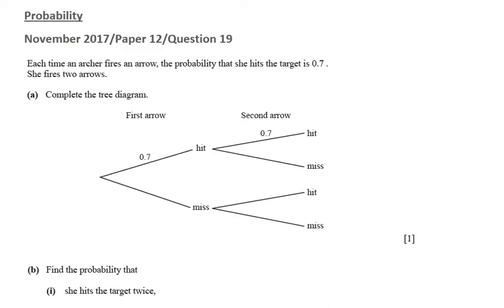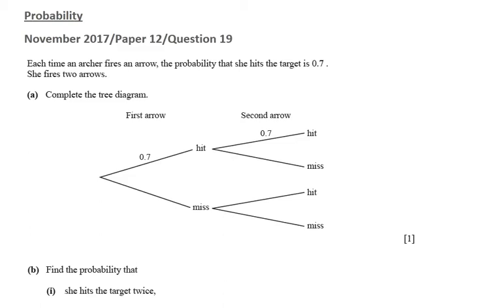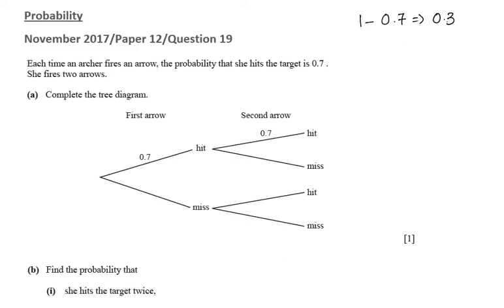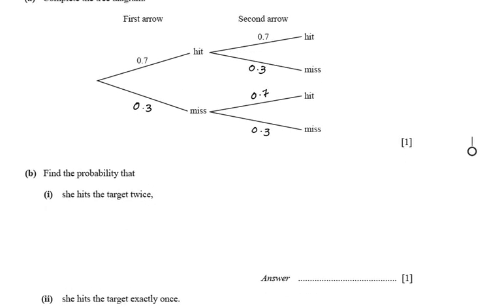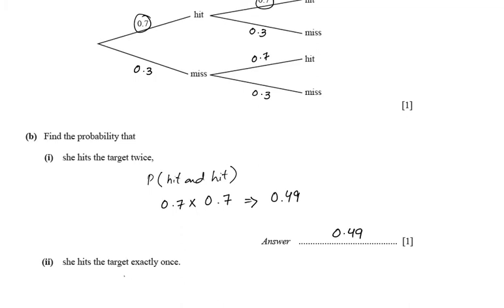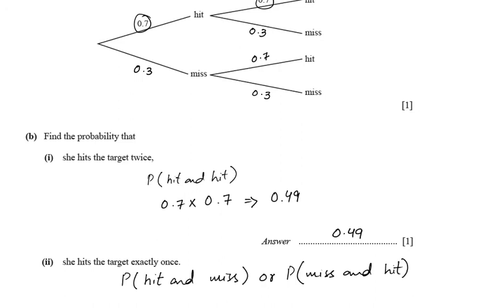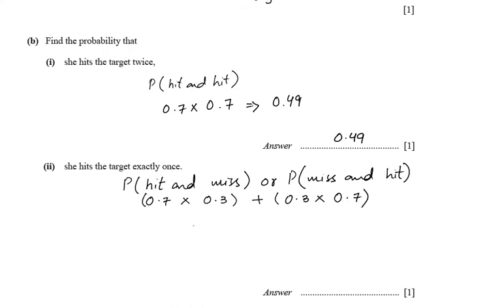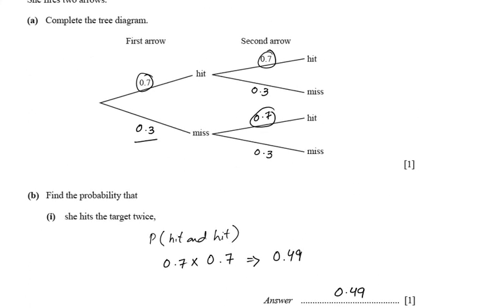Probability (Past Paper Question from November 2017/Paper 12/ Question 19)